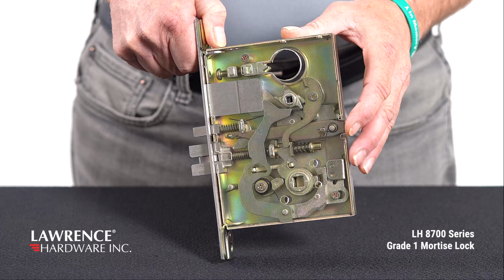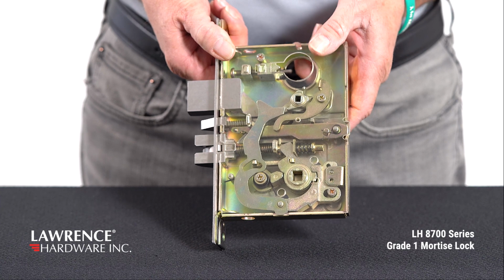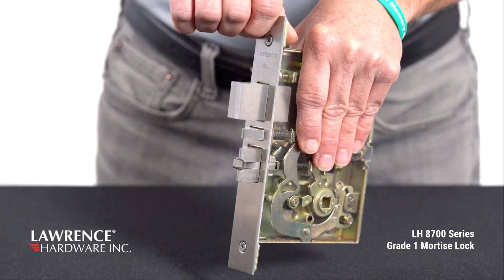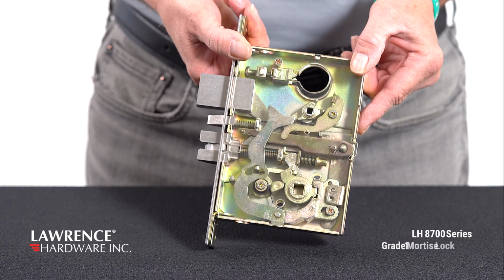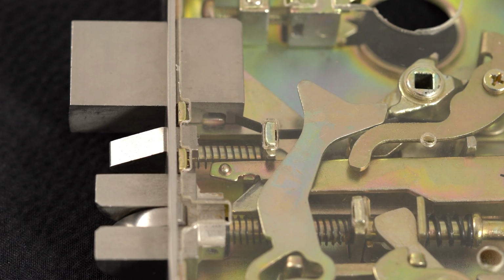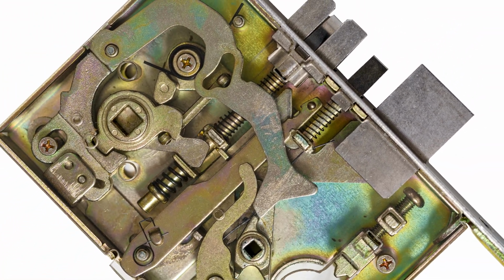Lawrence Hardware LH 8700 Grade 1 Mortise Lock – Comprehensive Product Review